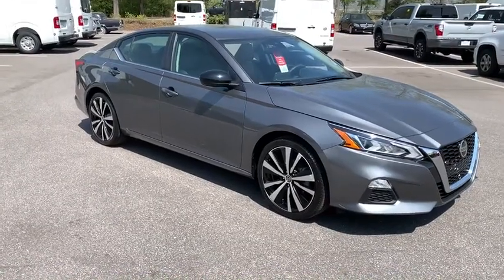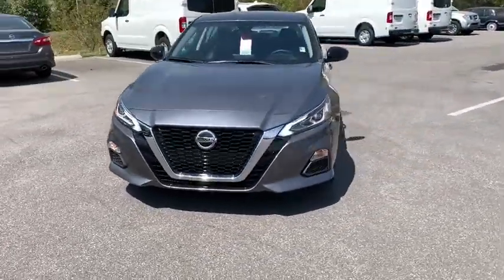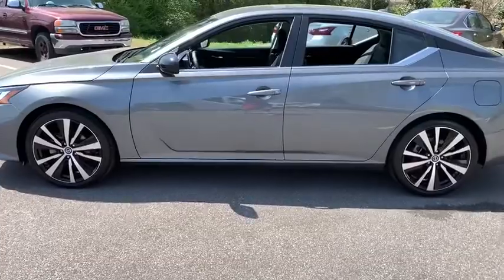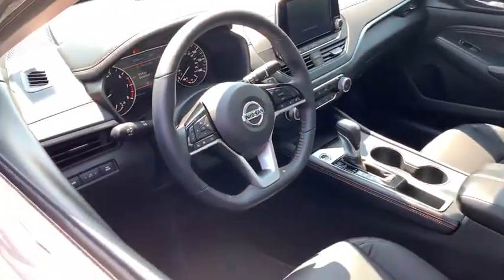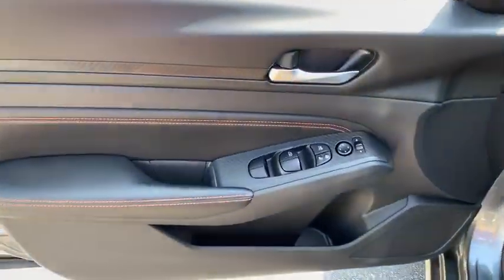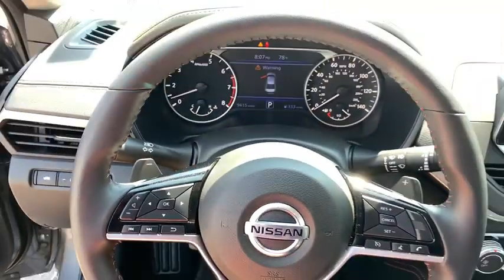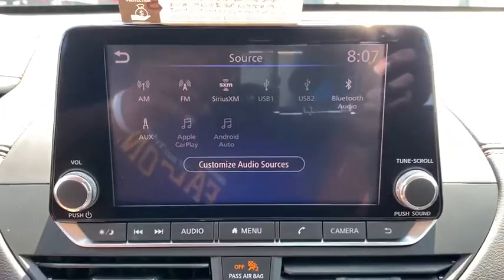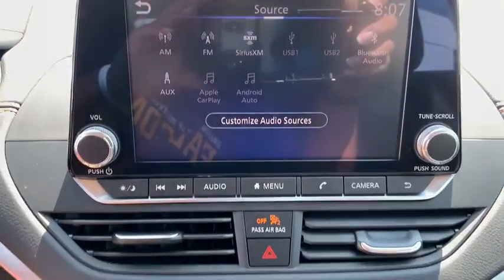2020 Nissan Altima Birmingham, Hoover, Pelham, Chelsea, Trussville, AL P2684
Used 2020 Nissan Altima available in Hoover, Alabama at Benton Nissan of Hoover. Servicing the Birmingham, Pelham, Chelsea, Trussville, AL area.
2020 Nissan Altima 2.5 SR - Stock#: P2684 - VIN#: 1N4BL4CV4LC126398

*ONE OWNER* BACKUP CAMERA *MANAGERS SPECIAL* *STILL UNDER MANUFACTURERS WARRANTY* LIFETIME WARRANTY (ASK DEALER FOR DETAILS) CVT with Xtronic 4-Wheel Disc Brakes 6 Speakers ABS brakes Air Conditioning Alloy wheels AM/FM radio: SiriusXM Auto High-beam Headlights Brake assist Bumpers: body-color Delay-off headlights Driver door bin Driver vanity mirror Dual front impact airbags Dual front side impact airbags Electronic Stability Control Four wheel independent suspension Front anti-roll bar Front Bucket Seats Front Center Armrest Front reading lights Front Sport Bucket Seats Fully automatic headlights Illuminated entry Knee airbag Leather Shift Knob Low tire pressure warning Occupant sensing airbag Outside temperature display Overhead airbag Overhead console Panic alarm Passenger door bin Passenger vanity mirror Power door mirrors Power driver seat Power steering Power windows Radio data system Radio: AM/FM Audio System Rear anti-roll bar Rear Parking Sensors Rear reading lights Rear seat center armrest Rear side impact airbag Rear window defroster Remote keyless entry Security system Speed control Speed-sensing steering Speed-Sensitive Wipers Split folding rear seat Sport Seat Trim Sport steering wheel Steering wheel mounted audio controls Tachometer Telescoping steering wheel Tilt steering wheel Traction control Trip computer Variably intermittent wipers.NISSAN OF HOOVER! YOUR FRIENDS IN THE CAR BUSINESS! HOME OF THE LIFETIME WARRANTYBenton Nissan of Hoover is your friend in the car business!